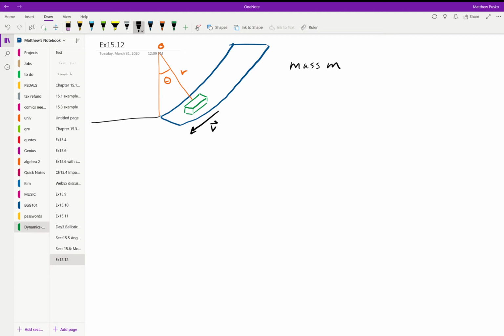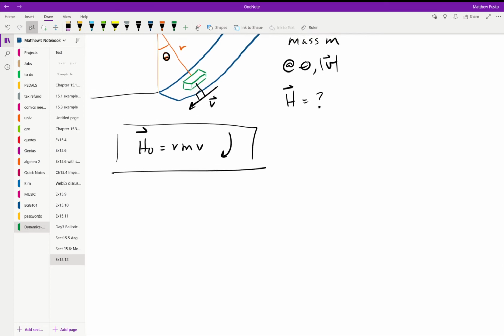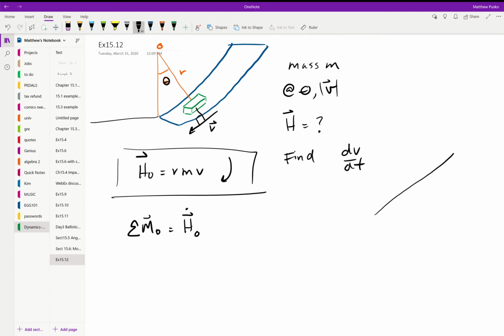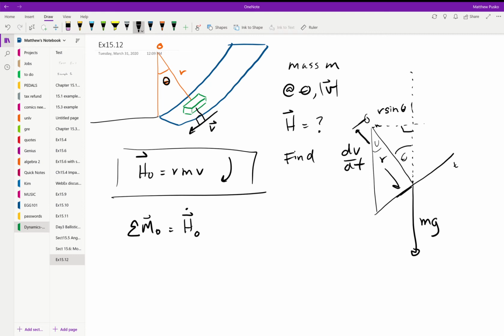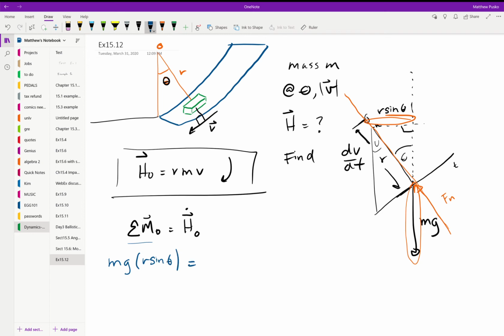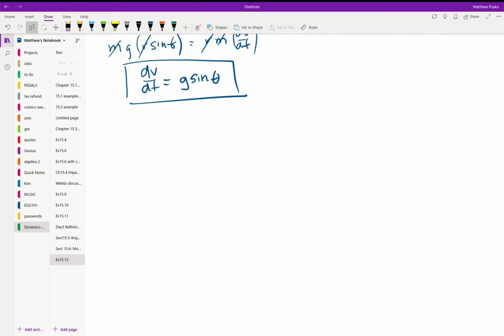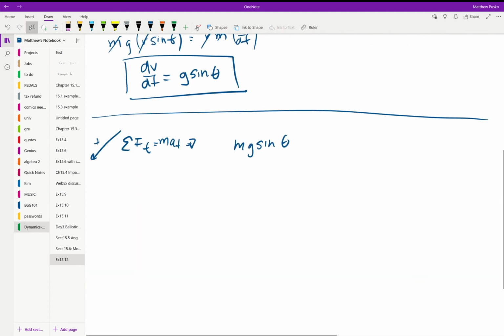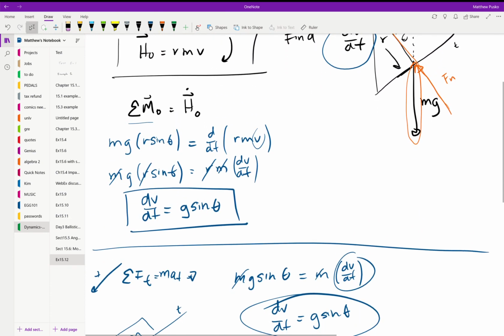Ex 15.12 Engineering Dynamics (ME242 at UNLV) Matt Pusko